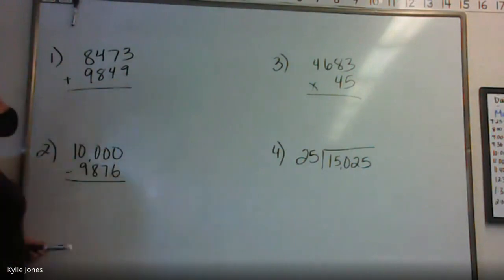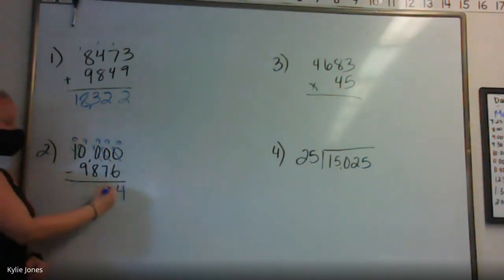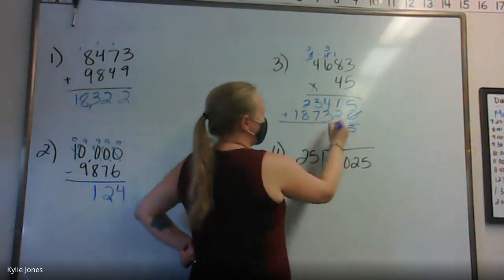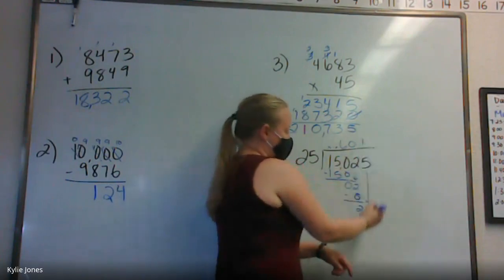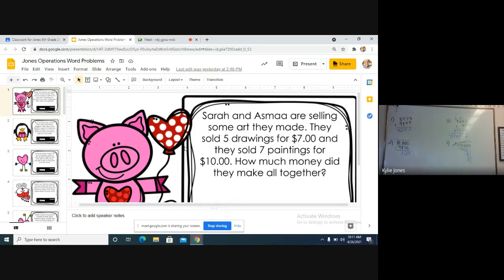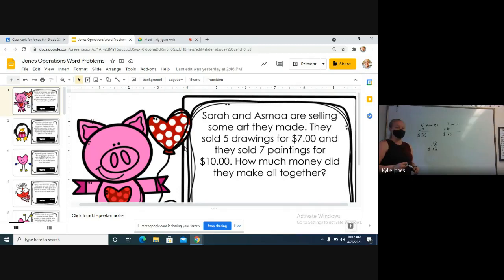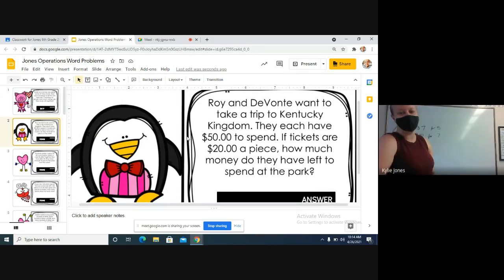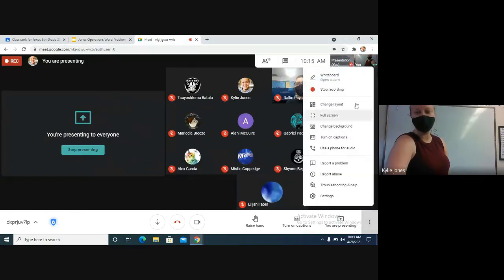Operations Word Problems Live Lesson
Complete the Google Slides for the assignment!